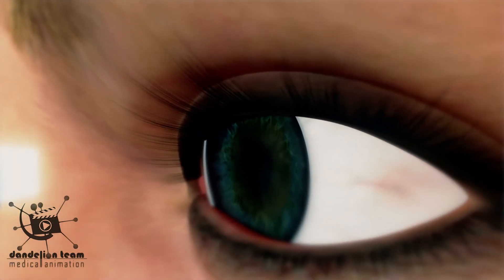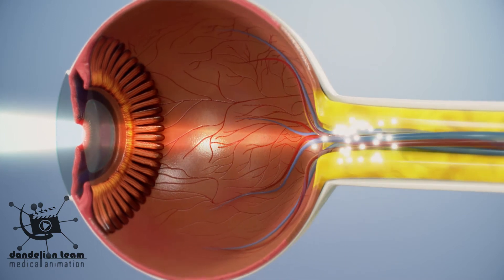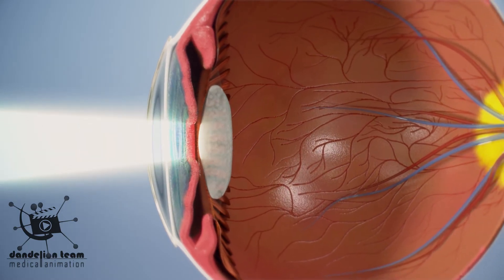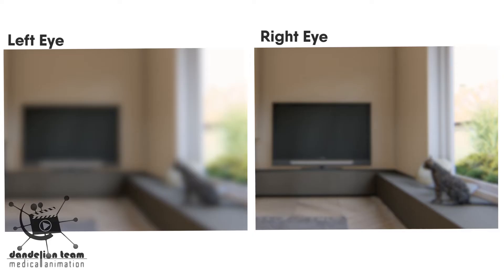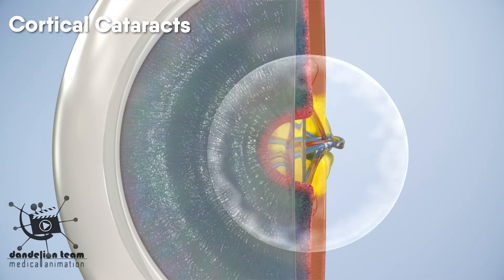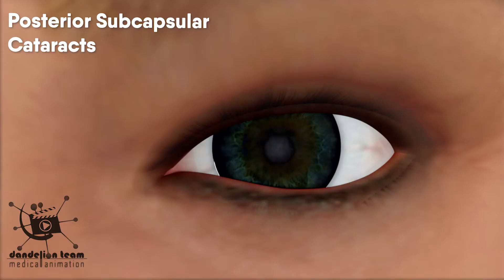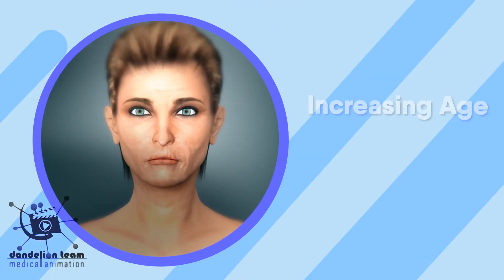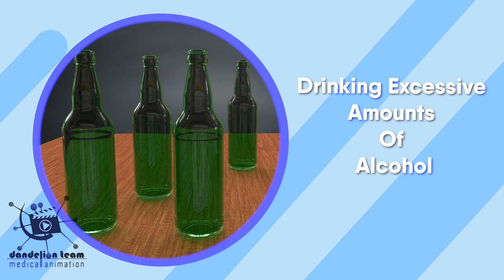Do you know there are different types of cataracts? Dandelion Medical Animation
Different types of cataract

3dmedicalanimation
copyrighted_by_Dandelion _Team

short videos